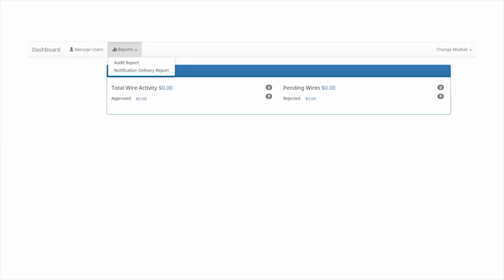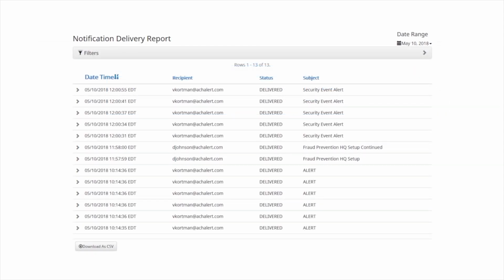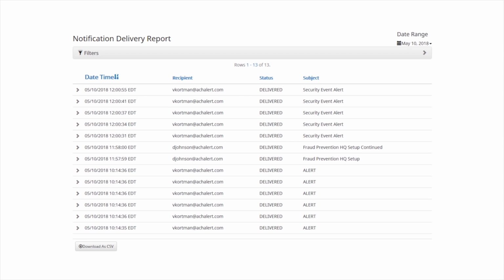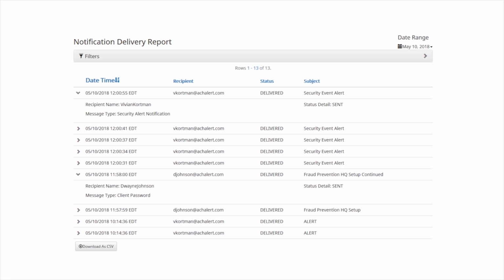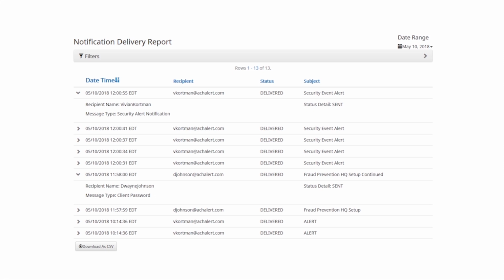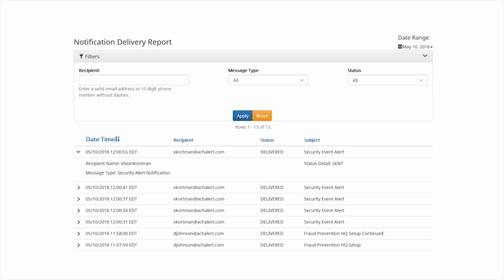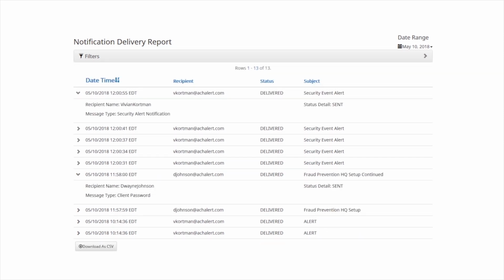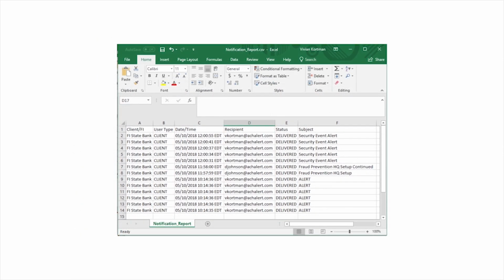Positive Pay Notification Delivery Report Tutorial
You may not know this, but you have a variety of helpful reports ready to help you with your finances. Pull up your client portal and follow along as we walk you through the best way to access your Notification Delivery Report. Be sure to check out the other Positive Pay videos in this series to see what other reports and features are at your disposal!